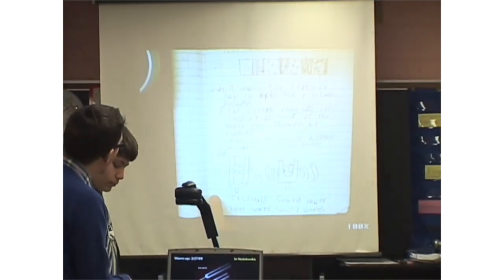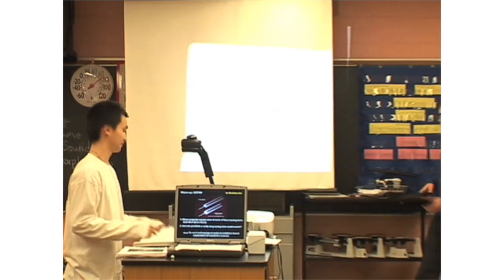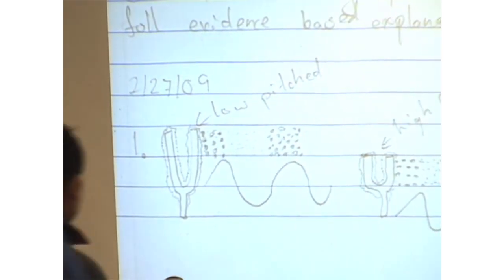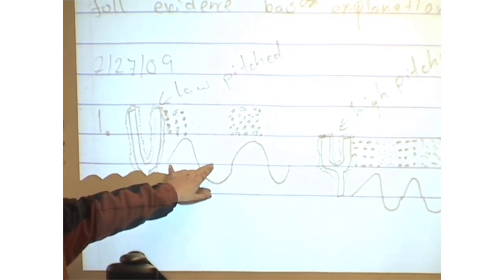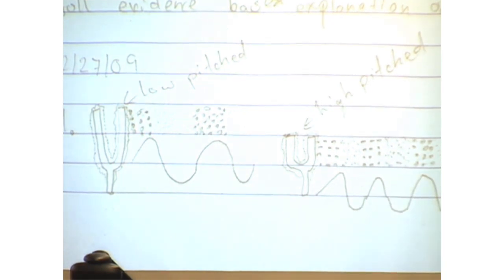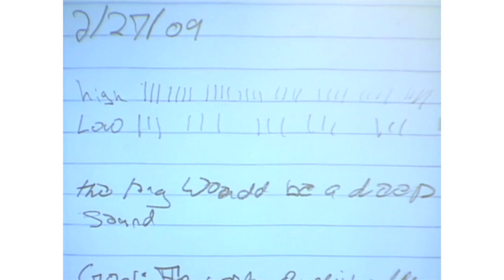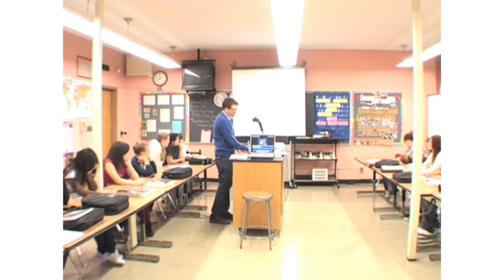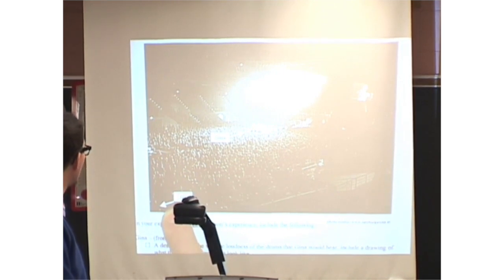brian day 9